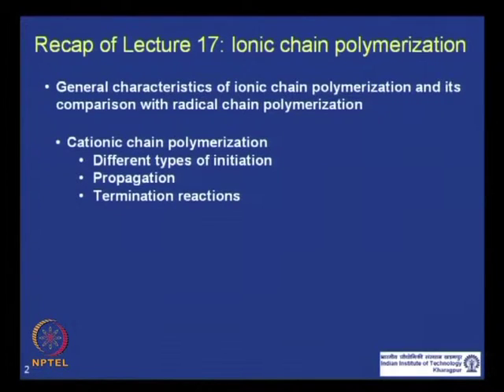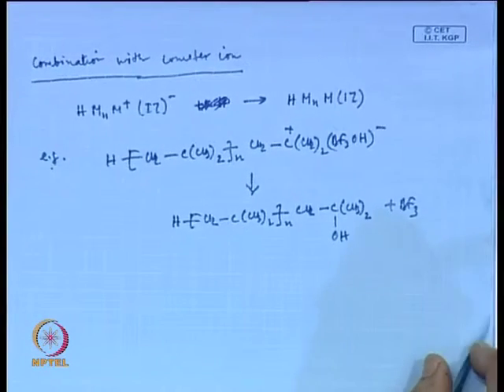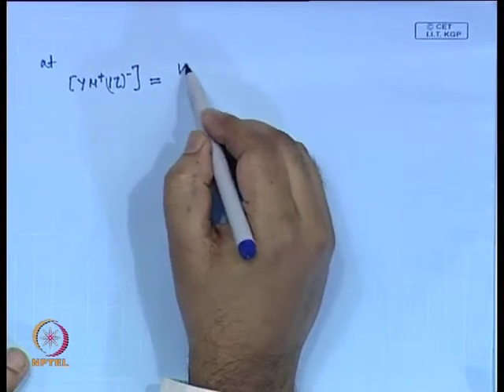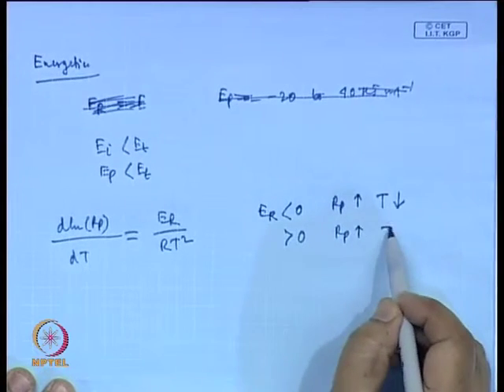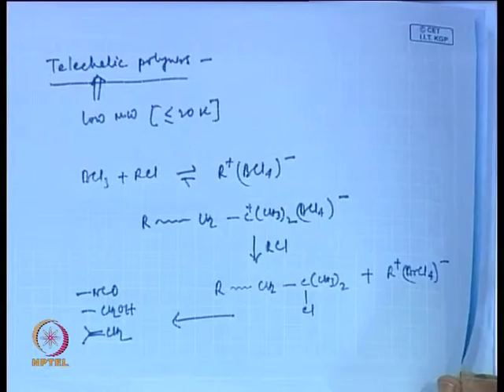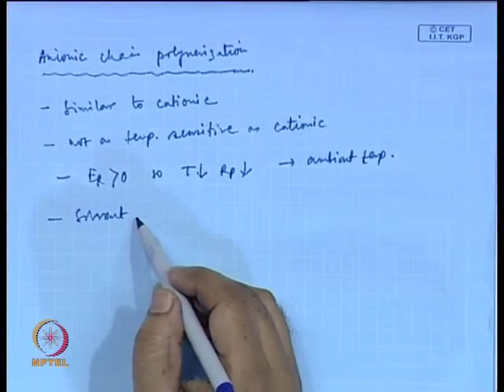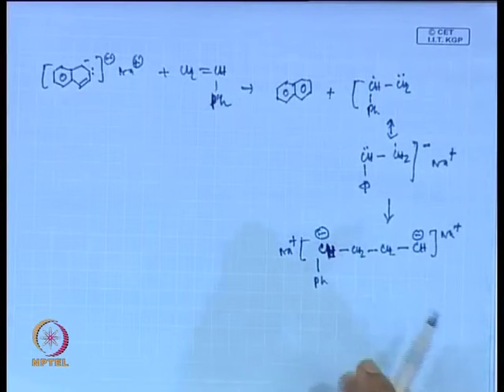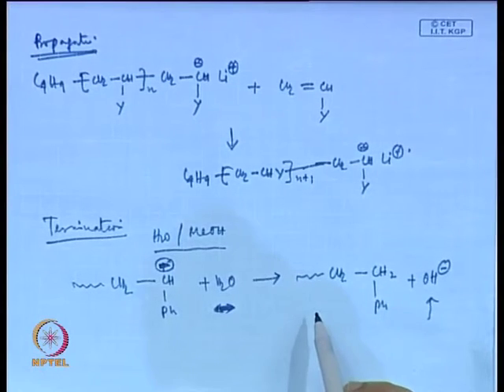Mod-01 Lec-18 Ionic Chain Polymerization (Contd.)